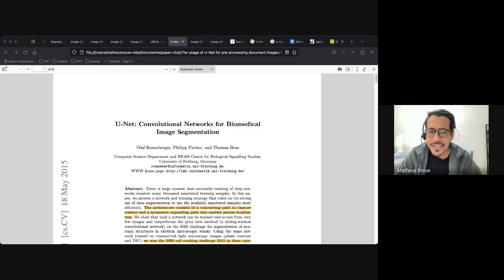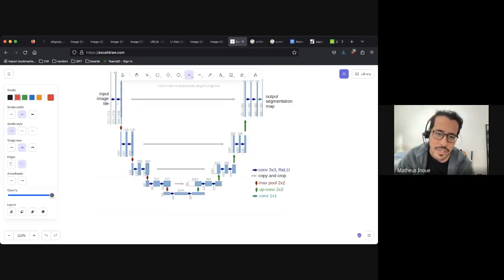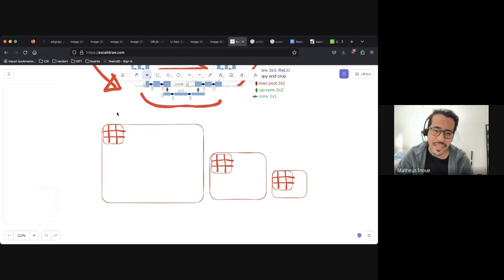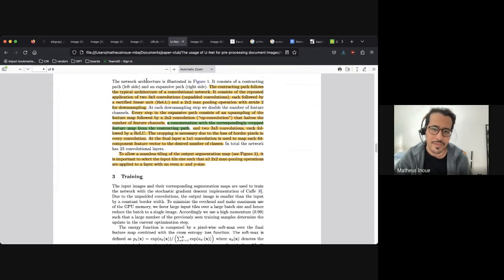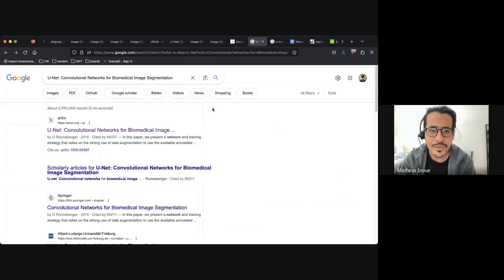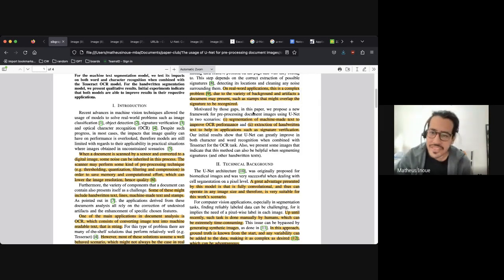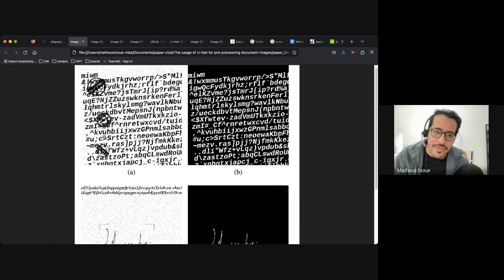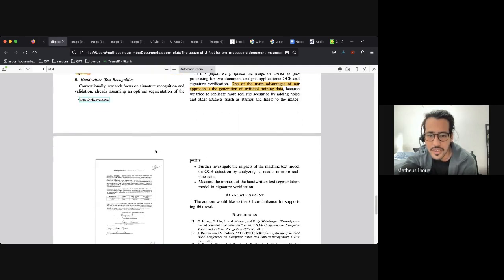[CW Paper-Club] U-Net Explained: Deep Dive into the Architecture and its Impact on Document Analysis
In this week's session, Matheus Inoue explains the inner workings of the U-Net architecture, a fully convolutional neural network that is very popular for different image segmentation tasks.

He presents the original U-net paper, "U-Net: Convolutional Networks for Biomedical Image Segmentation" published in 2015 by Olaf Ronneberger, Philipp Fischer, and Thomas Brox from the University of Freiburg, and also a paper showcasing an interesting use case on document analysis, "The usage of U-Net for pre-processing document images", published on 2018 by Diandra Kubo, Tiago Nazaré et al. from Itaú Unibanco.

U-Nets are deep learning architectures designed for image segmentation tasks. Their unique structure consists of a contracting path for capturing context and a symmetric expanding path for precise localization. U-Nets find applications in medical imaging, computer vision, and other domains requiring pixel-level segmentation.

In the example paper that uses U-Net for document analysis, artifacts such as stamps and noise are addressed through machine and handwritten text segmentation. Trained on artificial data, U-Net improves recognition and provides qualitative results for handwritten text.

00:00 U-Net paper presentation
33:00 Document Analysis paper presentation